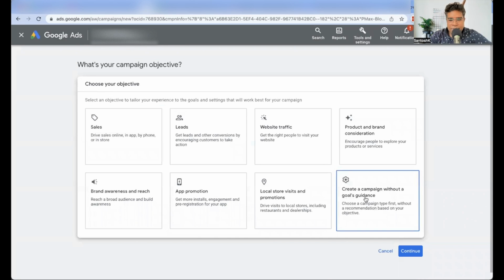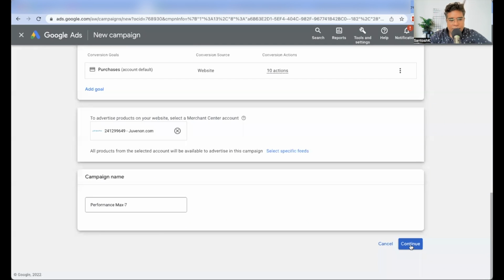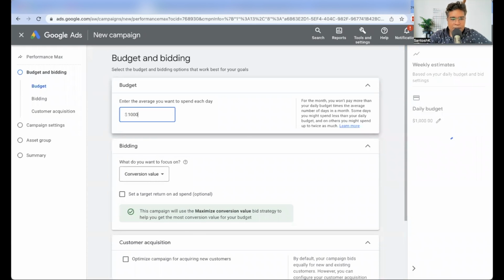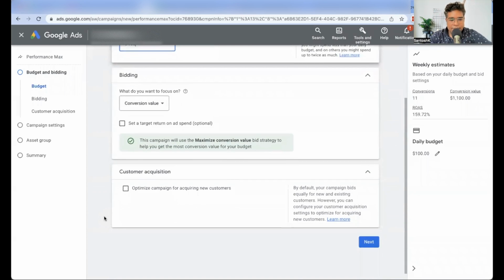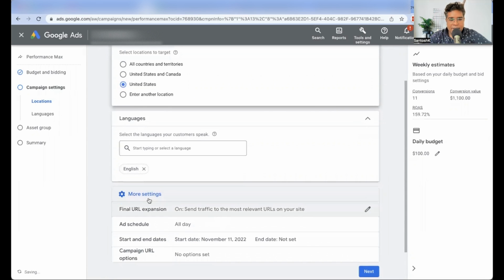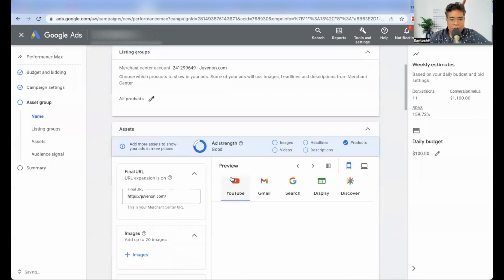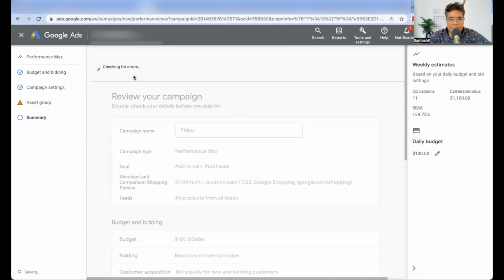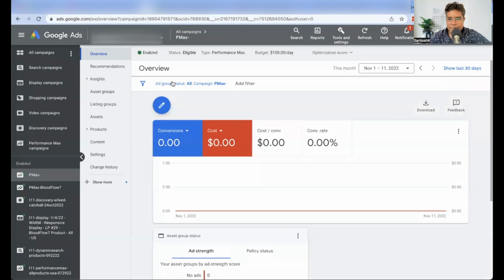How To Create Feed Only Performance Max Campaign - Feed Only PMax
Here is how to create feed only Performance Max campaign in Google Ads.

Unable to create Feed Only PMax campaign?

Google Ads shows an error while publishing feed only performance max campaign?

Not able to publish your Performance Max campaign with feed only asset group?

Here is how to fix it.

🏆 Binge-watch this playlist to Learn Google Ads from the Director of Google Ads Specialists at Solutions 8, the most respected Google Ads Agency on this planet)

🙏 I'm doing my 'Karma', time to do yours 🙏

👏 Please "Like" and "Comment" on the video. Please help the algorithm take this course to someone in need. I am doing my bit of 'karma', its time to do yours please!

🤘If you are ready, apply here for a Google Ads Specialist role at Solutions 8